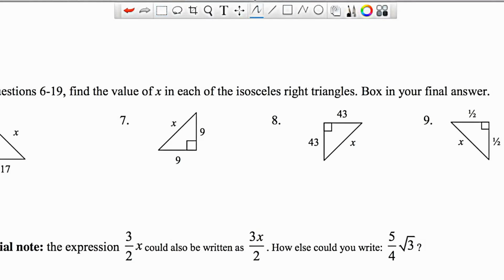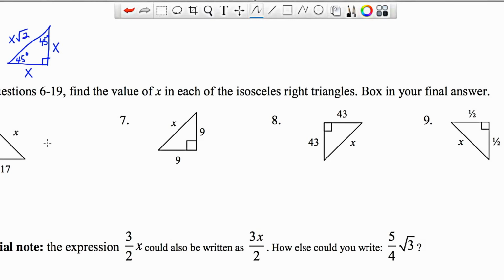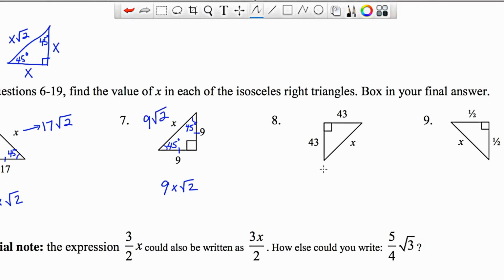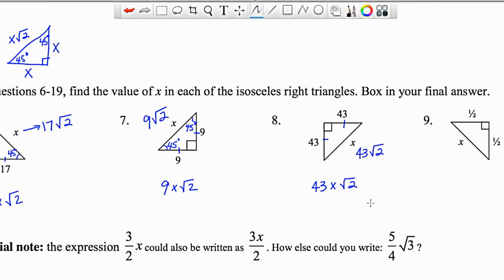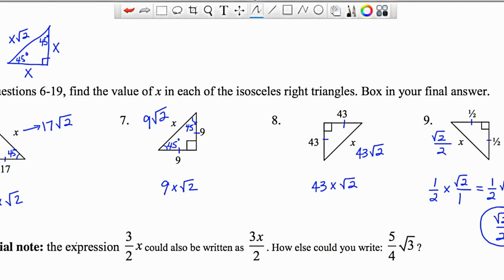MathCamp321 - Geometry 45-45-90 Special Right Triangles B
Find the hypotenuse of a 45-45-90 triangle